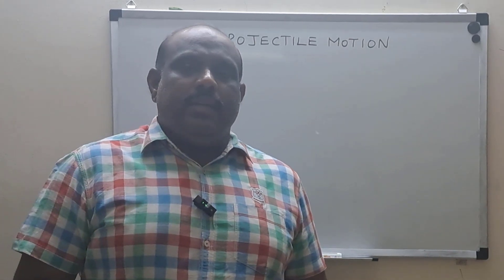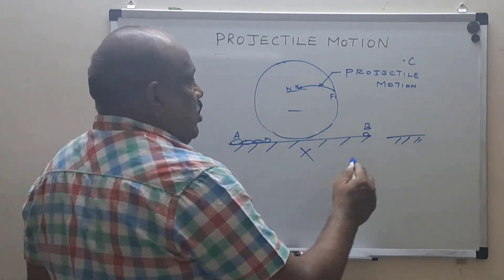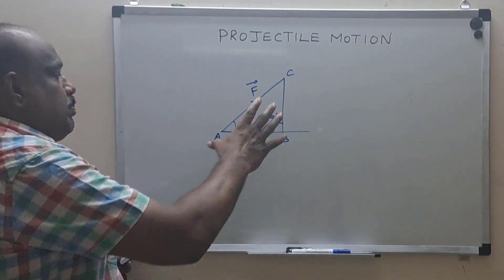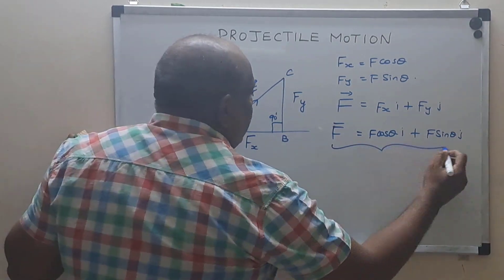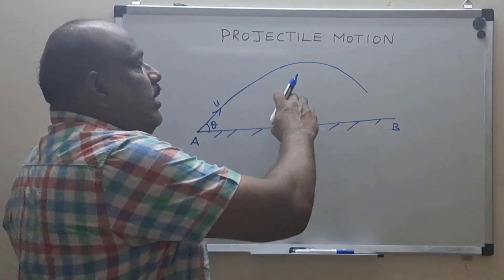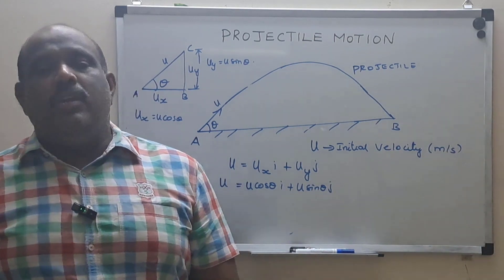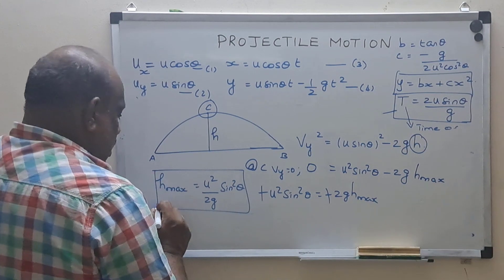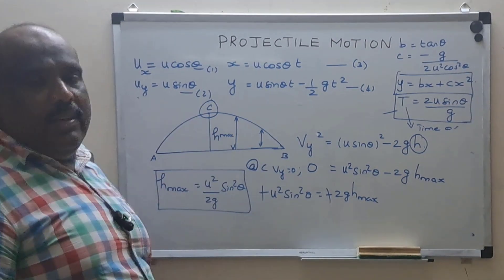PROJECTILE MOTION FOR SCHOOL STUDENTS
This section of projectile motion is meant for higher secondary school students. It explains the basic definition of projectile motion and the corresponding derivation includes the total time of flight, maximum vertical height reached by the projectile, the equation of the projectile, the maximum horizontal distance covered by the projectile.

It is mainly prepared for the school students undergoing their higher secondary school studies. It may also be used by engineering students to refresh their basics.

This section will be followed by numerals on projectile motion in the future sections.